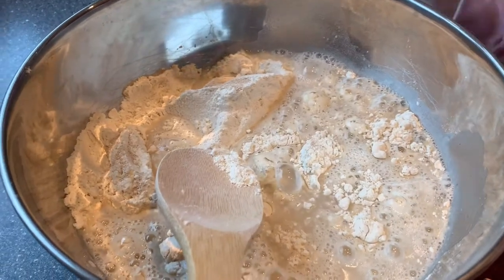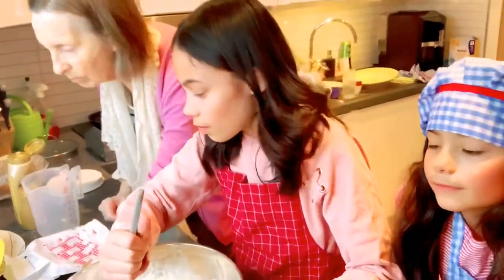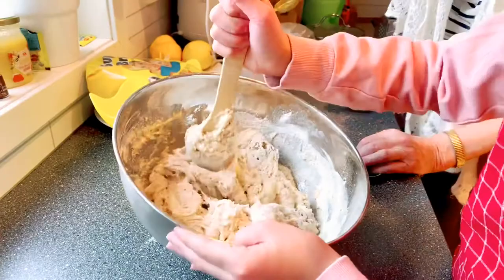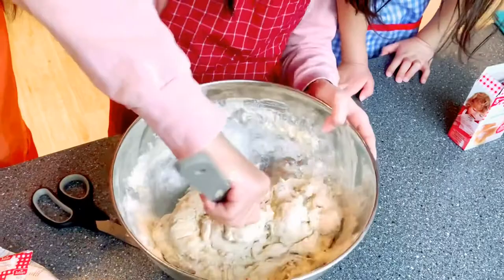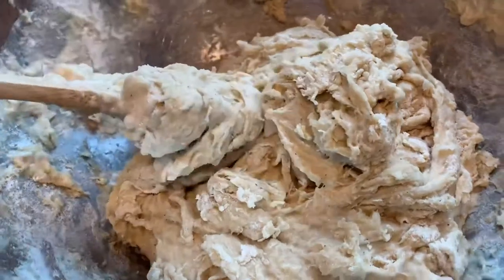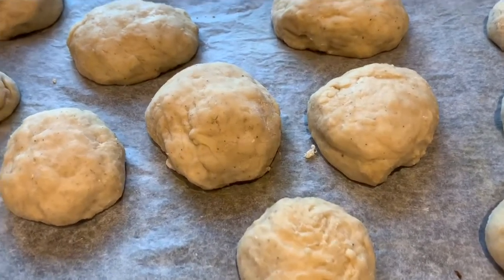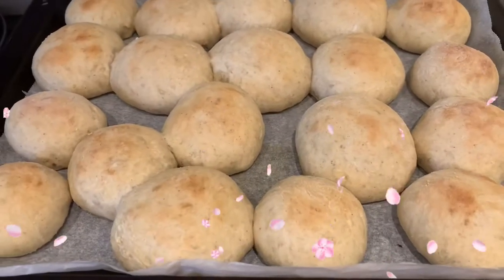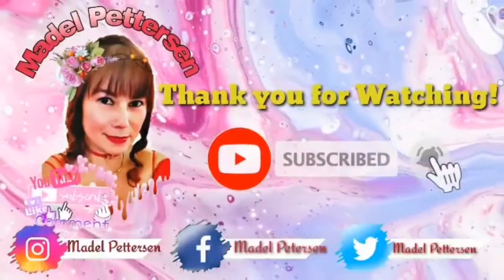How to Make Boller // Hvordan bake boller // Madel Petttersen Vlog#182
Buns, buns, buns. If I was a five year old I’d go around the house singing ‘buns, buns, buns’ every time I make some sort of raisiny, yeasty little numbers because what can be nicer for breakfast than a fresh from the oven – or toasted – buttered bun? Okay, a scone. Or a croissant. Or a full fry-up. Let’s leave it there.

Breakfast is so important and I do religiously believe in what my Mother in Law used to say that you mustn’t go out on an empty stomach. I know, I know – no time, even to put make-up on (my pet hate – women who put on their make up on the train. I mean – you wouldn’t floss your teeth on the train? Why on earth such a private activity going on display for all to witness? Set the damn alarm ten minutes earlier, woman!) and so you end up at the overpriced Pret or Starbucks, grabbing your skinny hemp frothaccino (is that even coffee? my other pet hate) and a plastic pot of muesli or porridge, clearly cooked and prepared days in advance. I’m sorry, Pret, I do adore your cereal bars but those don’t need to be freshly made.

So if you ARE into baking, and you clearly ARE reading this recipe – bake the lot. Freeze most. They taste gorgeous when defrosted overnight – honest. Almost like fresh. And then the only effort will be to remember to defrost one the night before, grab it while you’re putting on your make-up (or shaving, let’s not discriminate here), have it with the coffee that you can also set to make the night before and my Mother in Law  would be happy.

NGREDIENTS
125g milk
125g water
65g unsalted butter, softened
65g caster sugar
1½ tsp glycerine
1 large egg
20 cardamom pods
30g fresh or 10g instant yeast
5g fine sea salt
500g strong bread flour
125g raisins
For the glaze:
1 egg, beaten
2 tbsp milk